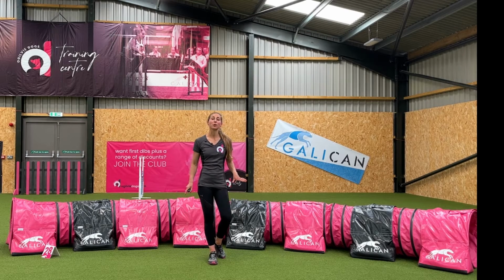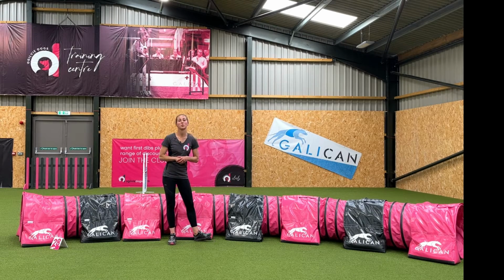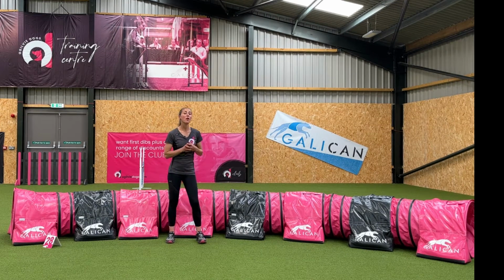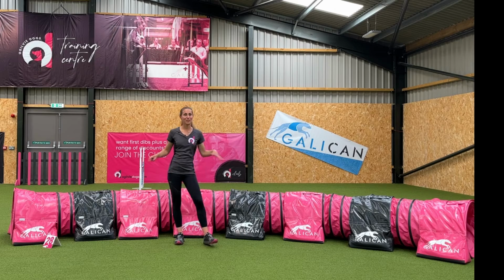Galican Full Grip Tunnel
Full grip tunnel. Maximum grip, even with rain. No more slips with these non-slip tunnels.

Manufacture with very resistant canvas completely non-slip. The thick metallic spiral covered by a black rubber makes the tunnel very resistant to deformation and maintains its roundness even with heavy saddle bags. The ends of the spiral are specially protected to prevent the tearing of the fabric with the use.

Gripping Depth: 500 µm

Available colours: Yellow, red and blue.